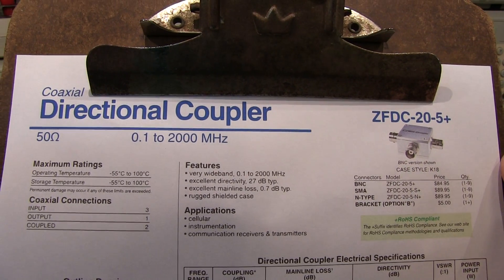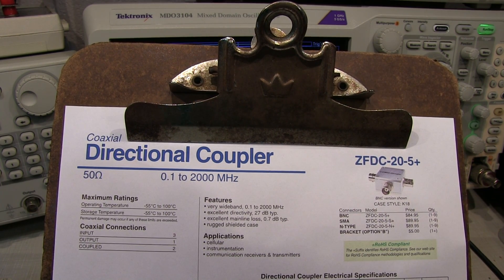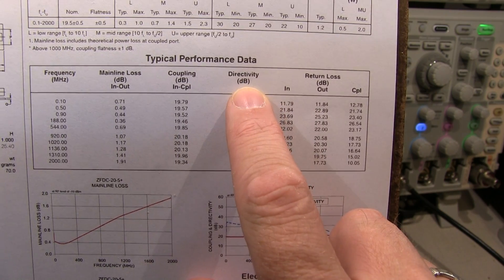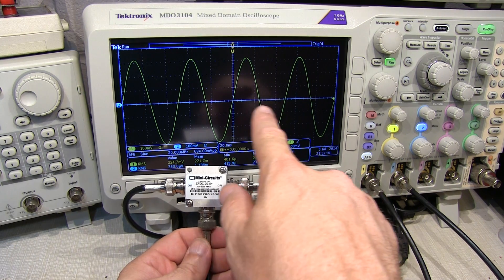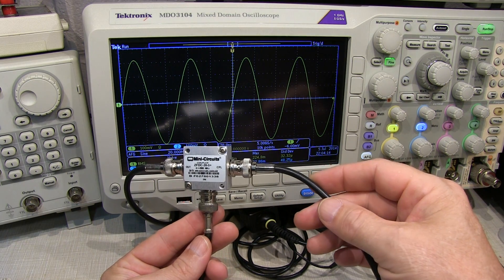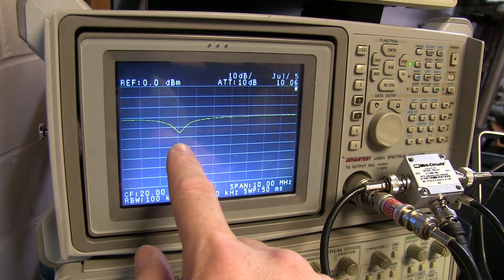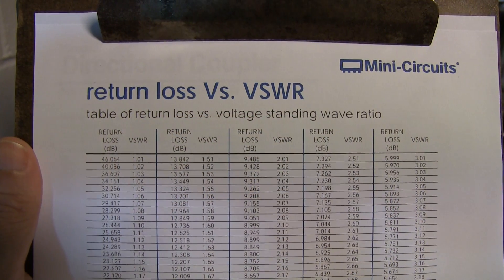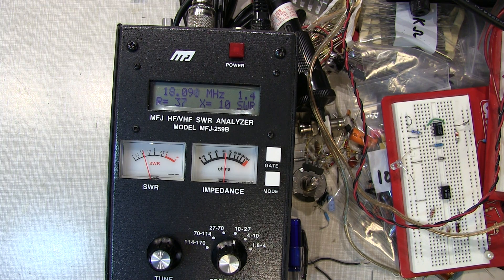#158: Directional Coupler Basics & how to sweep SWR of an antenna | Return Loss | VSWR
This video describes the basic properties and specifications for directional couplers, and shows their basic operation on an oscilloscope. Typical applications are discussed, along with a practical example showing how to sweep the VSWR, or Return Loss, of an antenna using a directional coupler and a spectrum analyzer with a tracking generator.  The resulting return loss measurement is compared to the SWR measured on an MFJ-259B antenna analyzer.